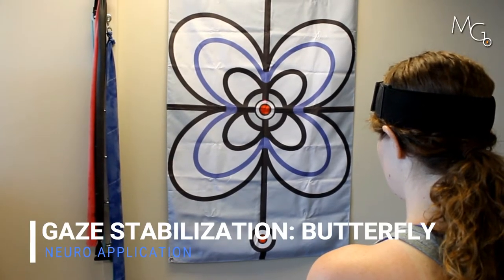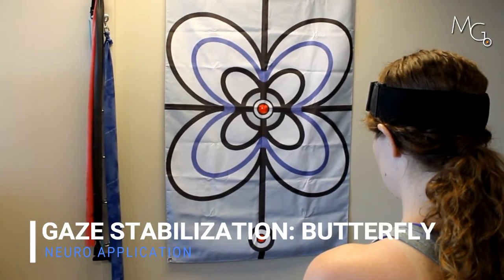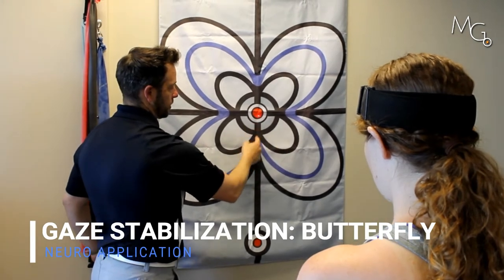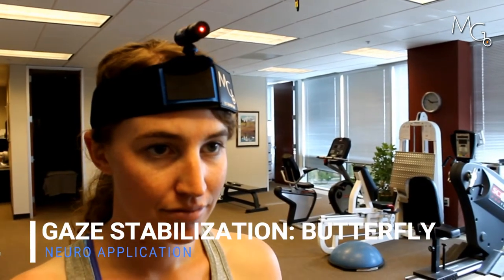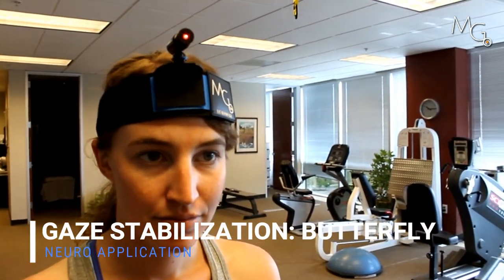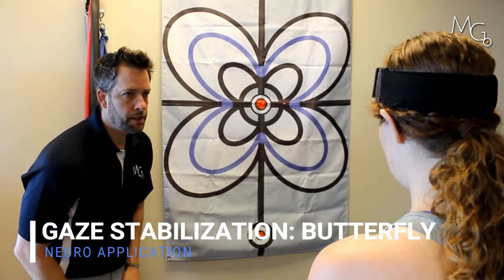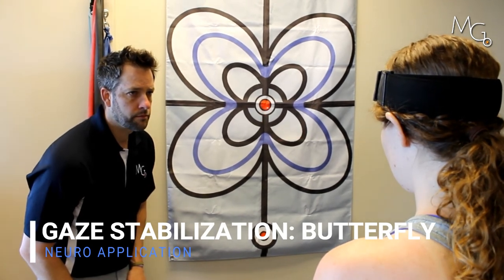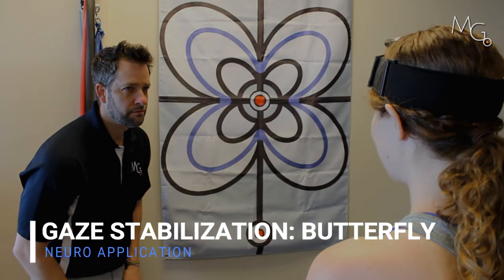gaze stability training: butterfly motion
This video demonstrates a way practice gaze stability with a client: you can have them focus on keeping their eyes on target (while monitoring their eyes) and track a butterfly pattern